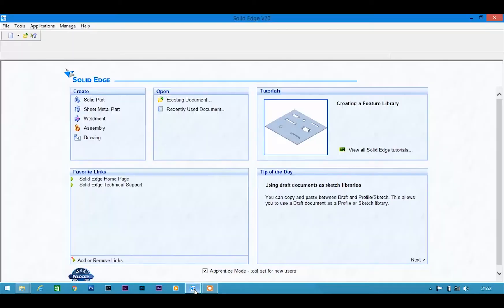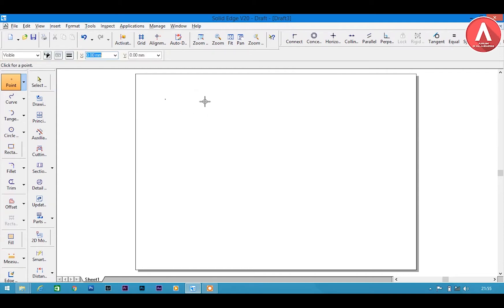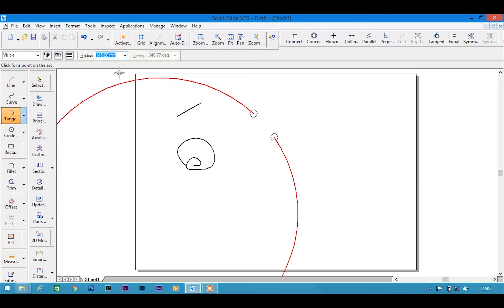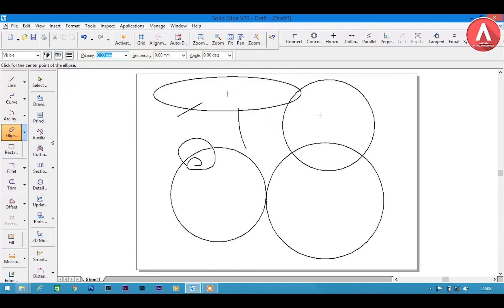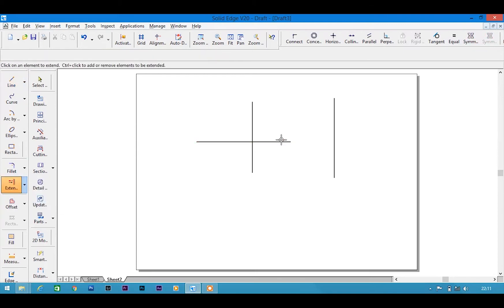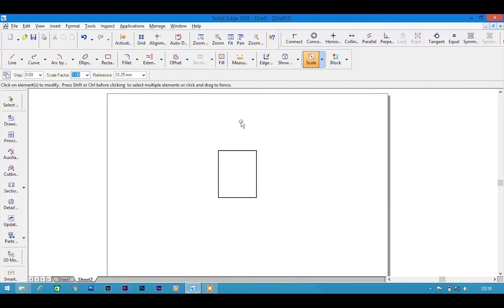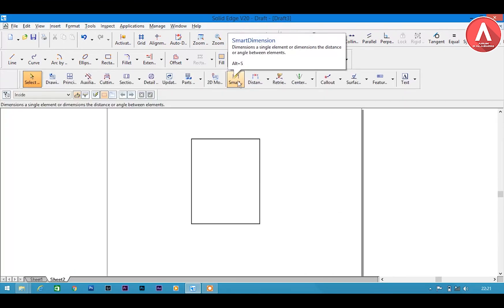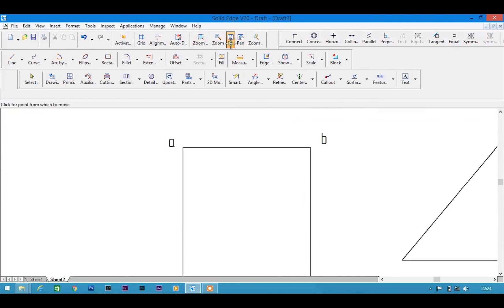Introduction of Solid Edge tools | Part-01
Hii,

Wishing you a very happy Ganesh Chaturthi...

And I'm back with one more tutorial on Solid Edge V20, which includes the short description on the tools which we are using for drawngs.

And I made 2 parts in which 1st part includes all the description of the tools and 2nd parts includes how to draw basic shapes very easily..

This is my 1st video which is too lengthy and I hope you guys will like it...

And I'll post 2nd part very soon...

Please give it a like and share it with your friends and subscribe to my channel if you haven't already and I'll see you guys in my next video. Love you Everybody...